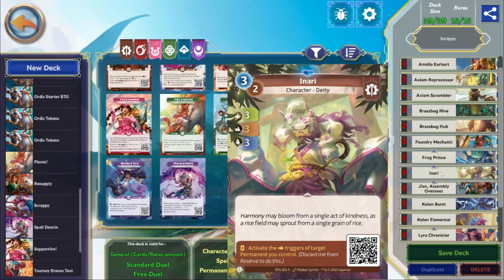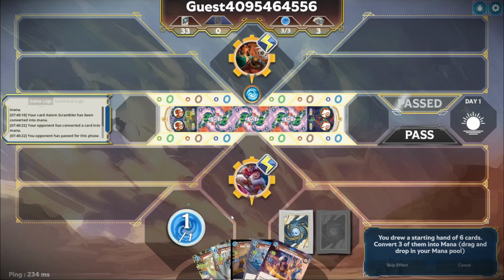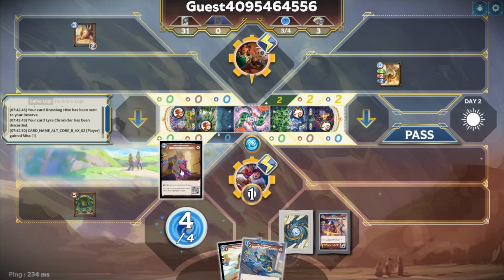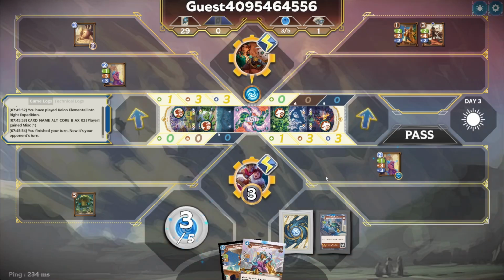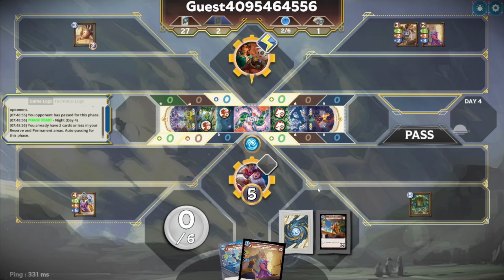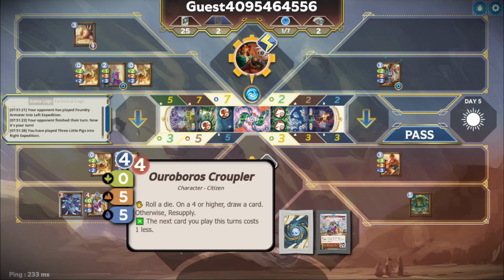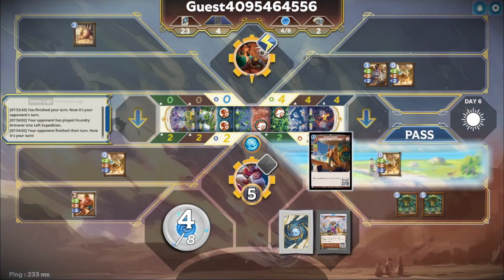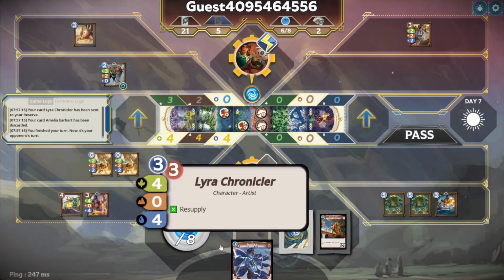NEW HEROES Added to ExAltered!!! | Altered TCG Gameplay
You read that right, 6 new heroes have just been added to the beta version of ExAltered. Nuclehon has been working hard and got them implemented in record time. In this one I'm playing the new Axiom hero, Treyst and Rossum. Which is a hero great for generating infinite value! Also, let me know what hero you want to see be played next!!!

Thanks as always to Nuclehon and Stan Dusk for creating ExAltered.